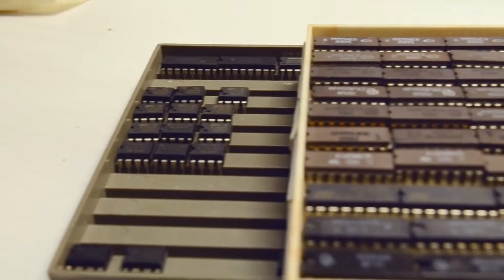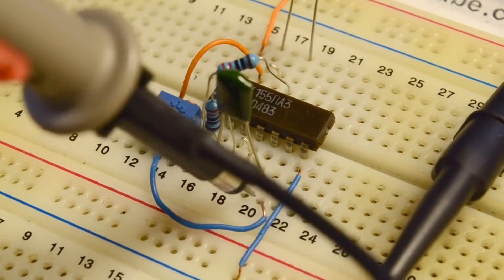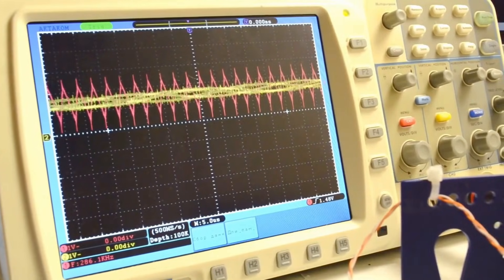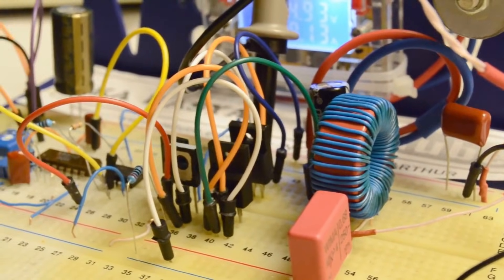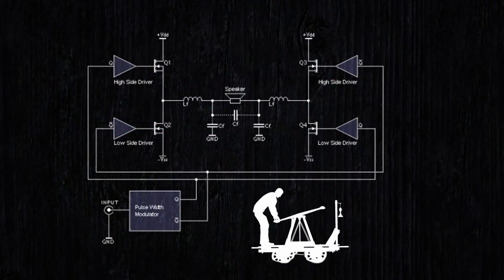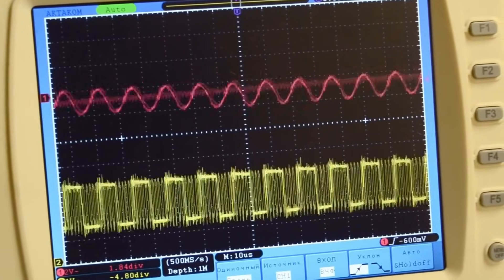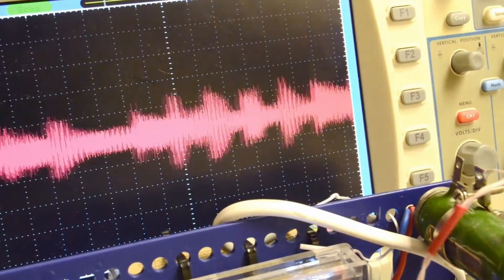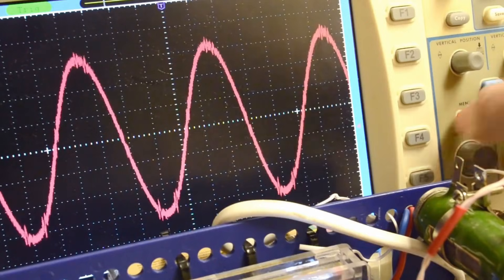DIY Class D Amplifier + Operating Principle